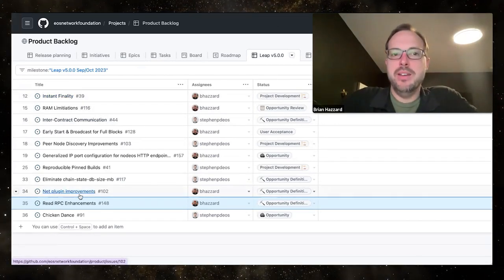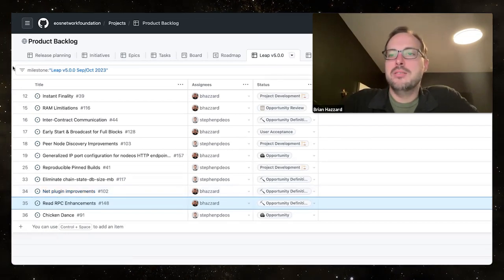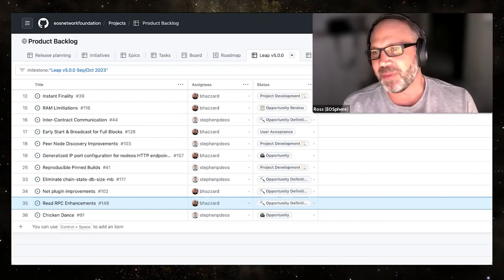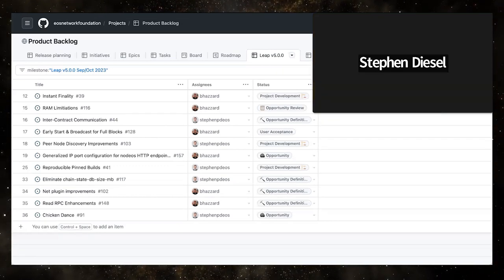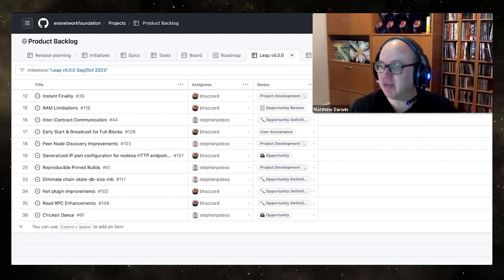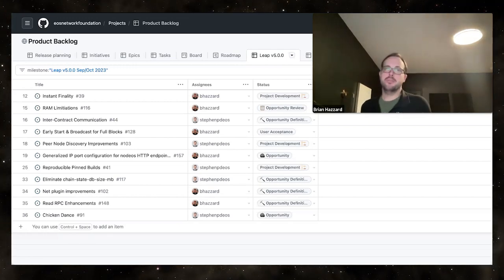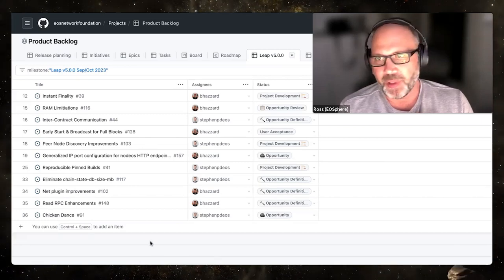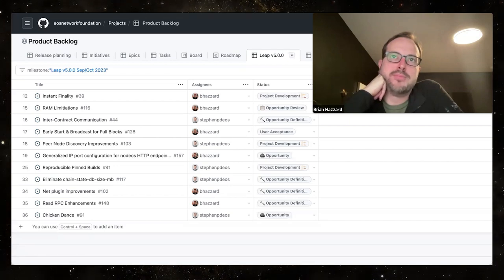Node Operator Roundtable - May 3rd, 2023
Join us for an engaging discussion where participants share their thoughts on Antelope documentation, release notes, API references, and usability. We explore the challenges faced when extracting data from snapshot files and discuss potential improvements. Listen in as we discuss alternative solutions, their limitations, and future plans for snapshot utilities. Don't miss the closing remarks and learn about the next steps to enhance the Antelope ecosystem.

00:00 - Introduction
01:34 - Documentation & Release Notes
05:53 - API Reference
10:24 - Usability Study
12:57 - Extracting Data from Snapshot Files
17:39 - Snapshot File Use Case
22:03 - Alternative Solutions and Limitations
27:06 - Future Plans for Snapshot Utilities
31:50 - Summarizing Feedback and Next Steps
36:12 - Additional Suggestions and Discussion
41:28 - Closing Remarks and Future Meetings

The EOS Network Foundation coordinates financial and non-financial support to encourage the growth and development of the EOS Network. We’re harnessing the power of decentralization to chart a coordinated future for the EOS Network as a force for positive global change.